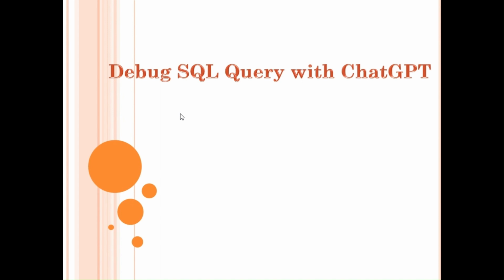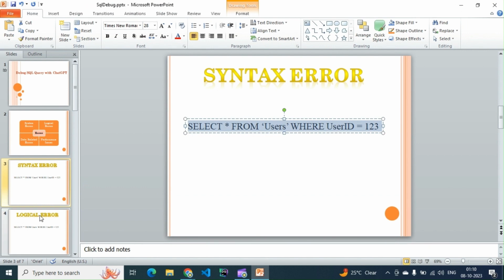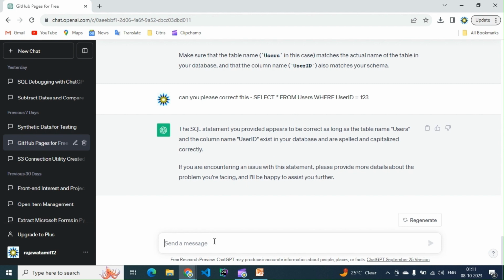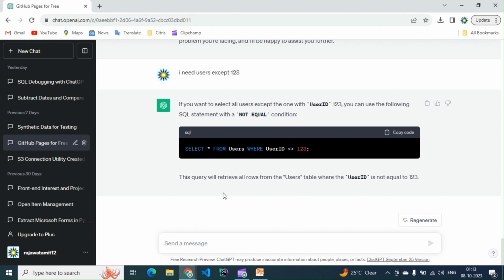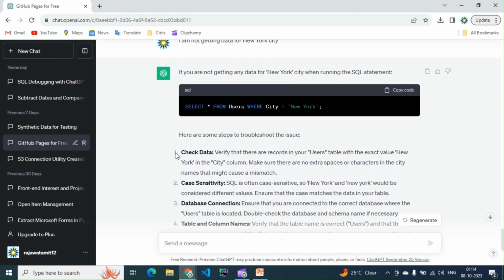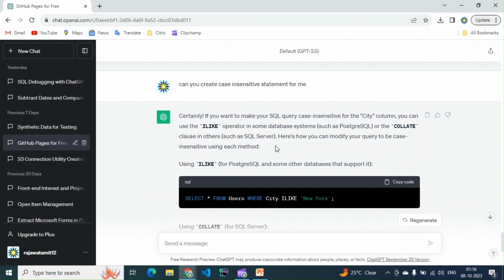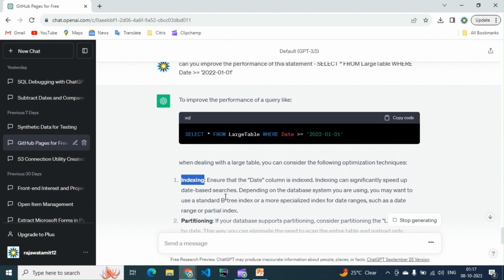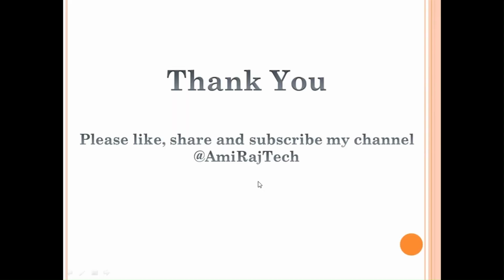SQL Debugging made easy with ChatGPT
This video demonstrates effective SQL debugging techniques using ChatGPT, illustrating how ChatGPT can simplify the process of debugging SQL code. It provides insights into how to efficiently identify and resolve SQL code issues with the assistance of ChatGPT, making SQL debugging more accessible and user-friendly